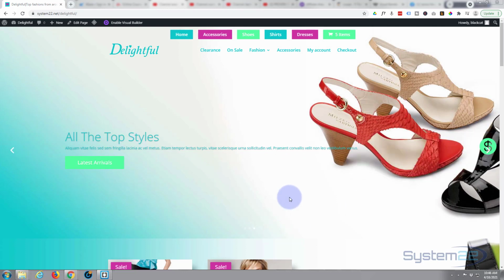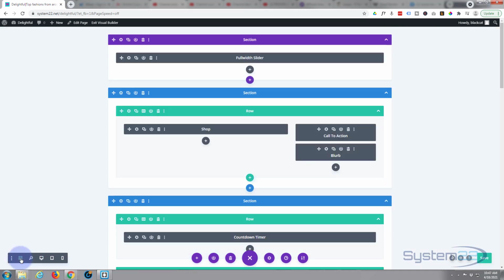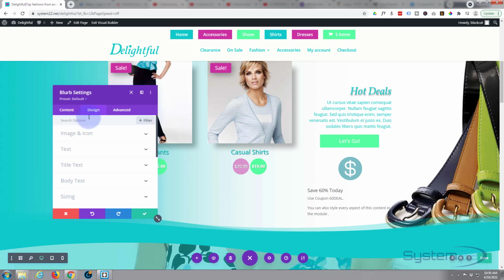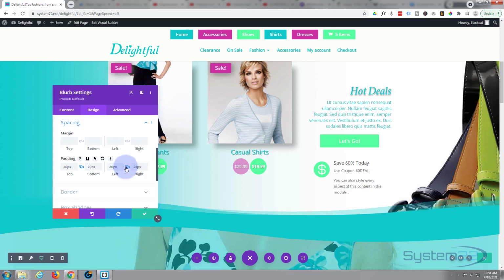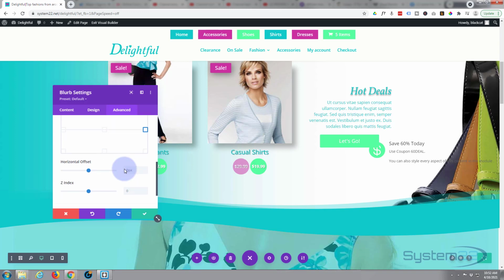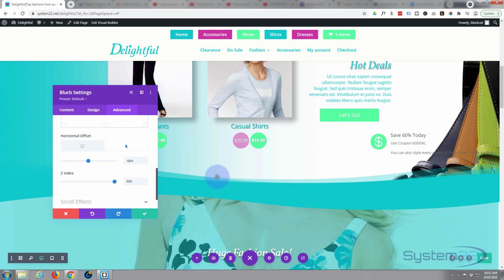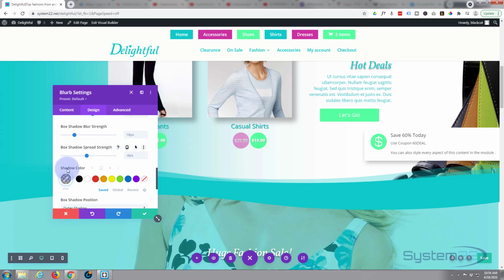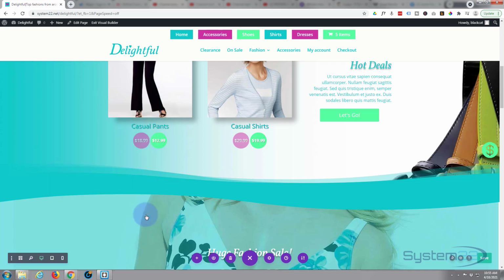Divi Theme Fixed Position Slide Out Info Box On Hover 👍👍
Divi Theme Fixed Position Slide Out Info Box On Hover.The Divi theme has some great modules. Today we will be using the blurb module that is included with the Divi theme to create a great slide out hover effect. The Divi theme they have made it so easy to create custom slide and hover effects, using almost any module.
In this video we are going to create a fixed position info box that slides out to reveal a coupon when you hover over it.
There is no coding involved today to build this feature. Everything is being done with the onboard features the Divi theme. So, follow along with the video and see how easy it is to create fixed position info box that slides out on hover with the Divi theme.

SOCIAL MEDIA
Follow what I'm doing on: